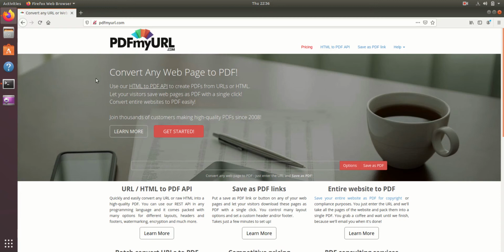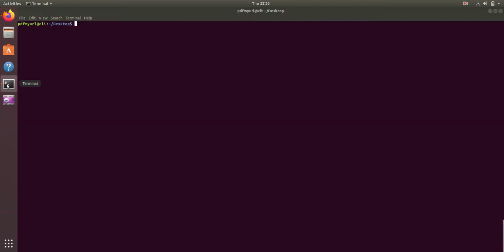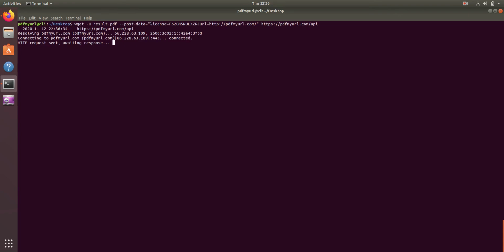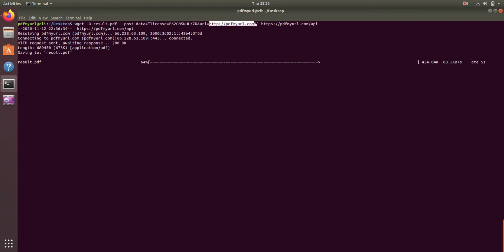Convert URL to PDF with Wget on the Command Line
This tutorial shows you how to Convert a URL to PDF with Wget on the Linux Command Line.

It basically demonstrates the following Wget command, that uses the PDFmyURL API.

More details on how to use Wget for webpage to PDF conversion can be found

to get an overview of all options that you can use with this!